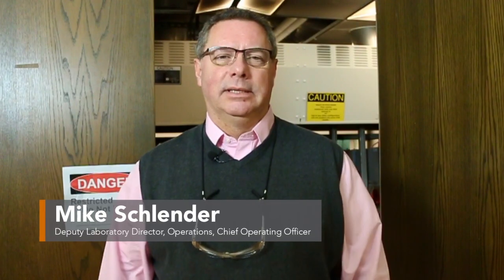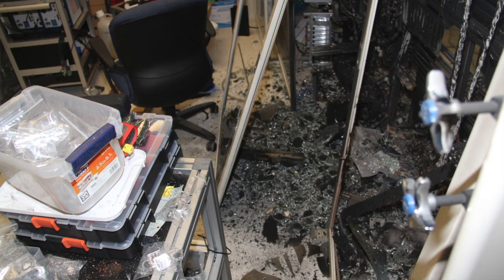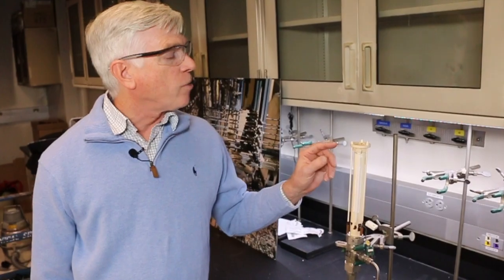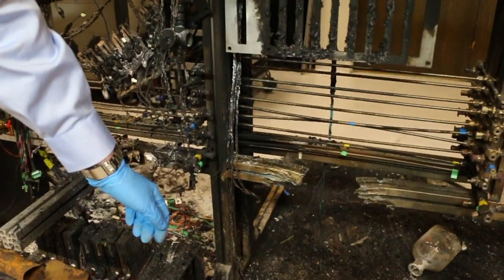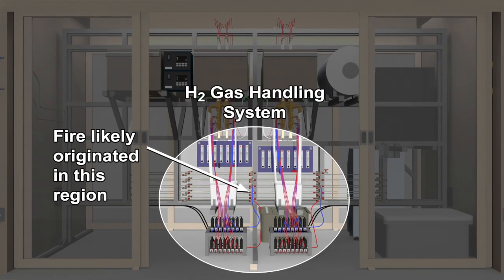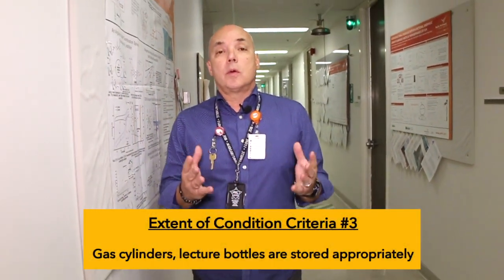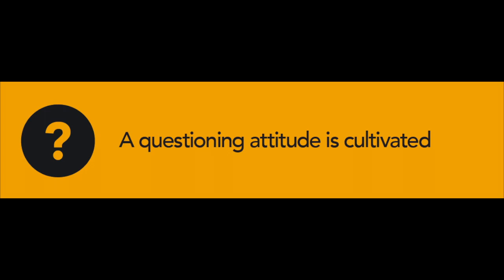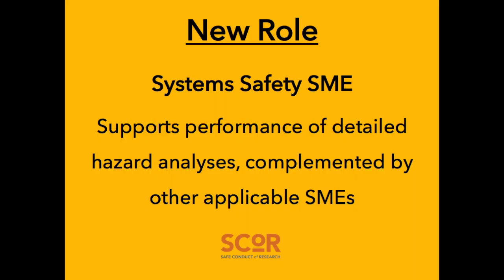The Safe Conduct of Research: Physical Sciences Laboratory Fire and Explosion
On September 30, 2018, a fire and minor explosion occurred in a laboratory in Pacific Northwest National Laboratory’s Physical Sciences Laboratory building. While damage to the experimental equipment was significant, the damage to the lab itself was minimal. Over the course of the investigation and causal analysis, much was learned. PNNL management feels it’s important to share these lessons with staff and others from around the DOE complex so everyone can benefit from the experience. Over the next few minutes, you’ll see a little about the experiment, what is believed to have gone wrong, and what was learned. As part of that learning, you'll hear about two of the Safe Conduct of Research (SCoR) principles that emphasize how having a questioning attitude and a healthy respect for what can go wrong could have prevented or lessened the impact of this event.